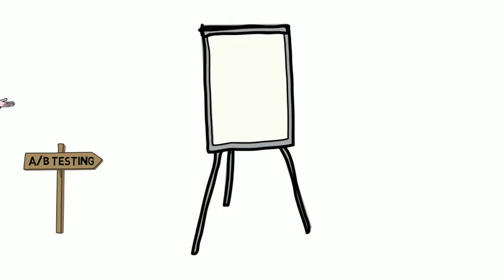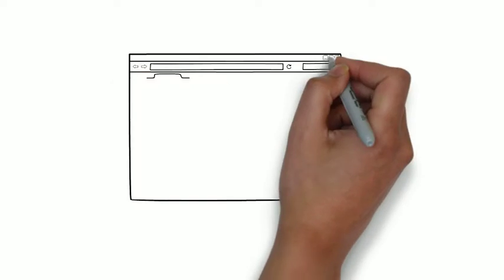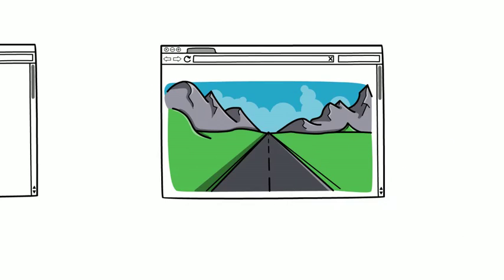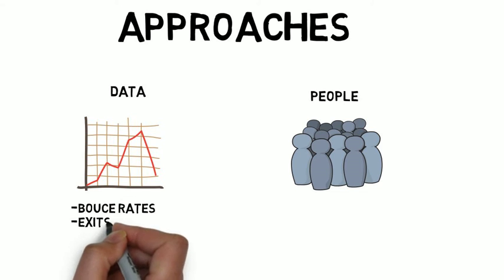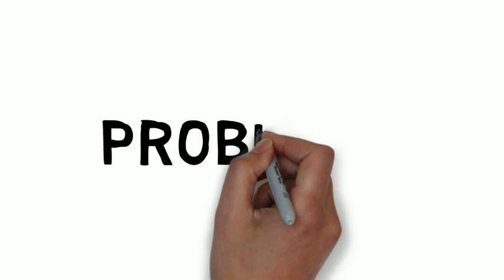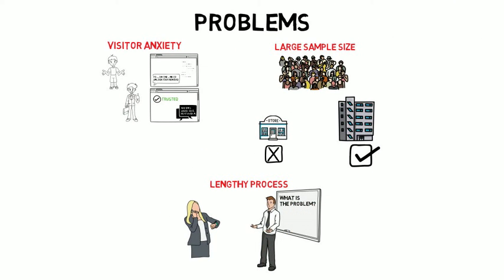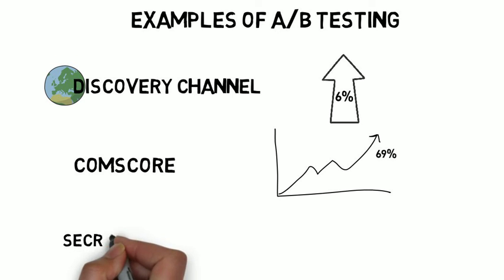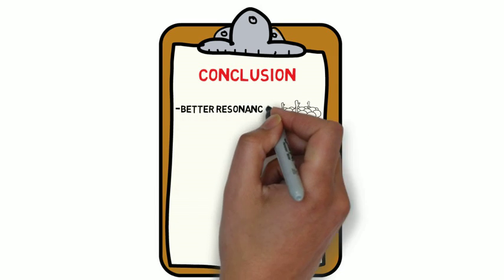A/B Testing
Thomas Bourke
Lmaa Alfaiz
Rebecca Carroll
Kehinde Randle
Sayali Dilip Ghadge